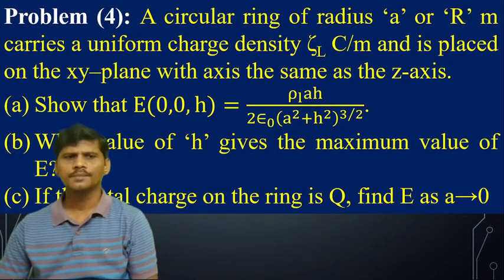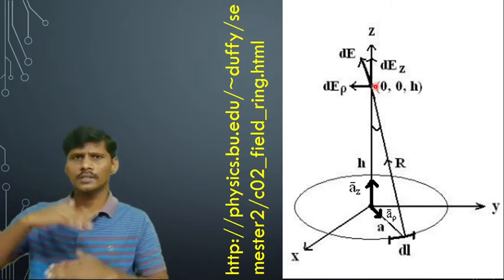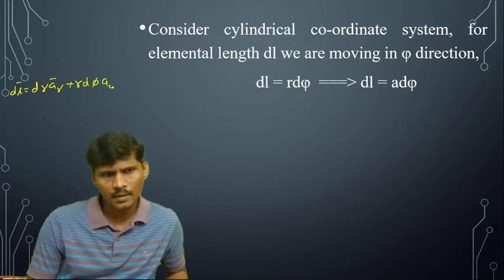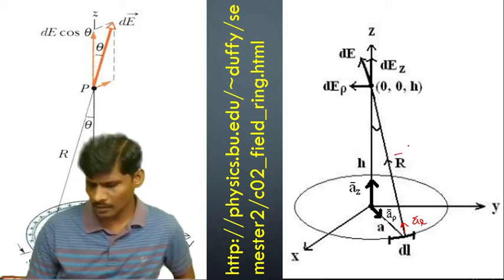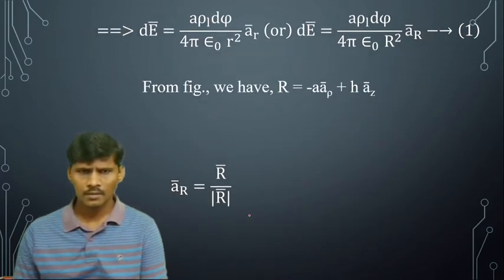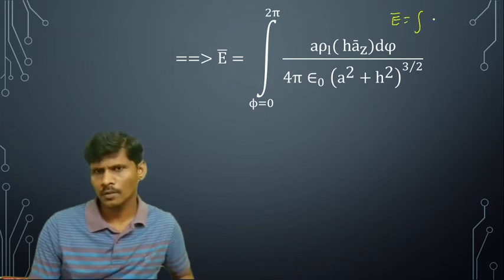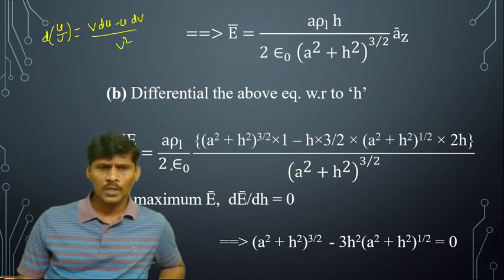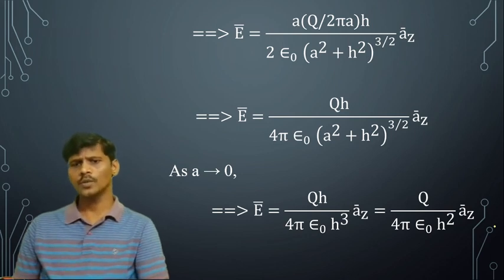ES Problem5#Circular Ring Electric Field Intensity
EMTL||Charged Circular Ring EFI